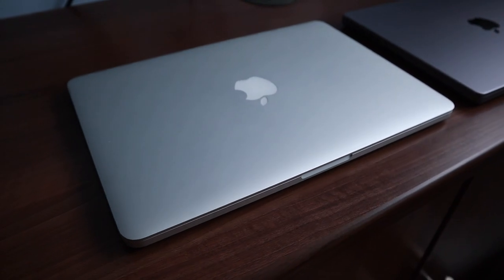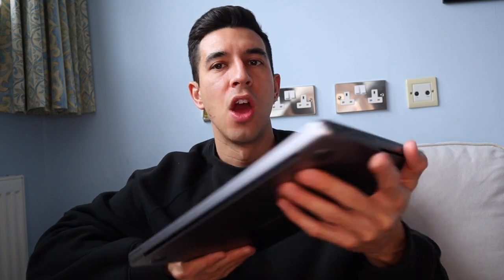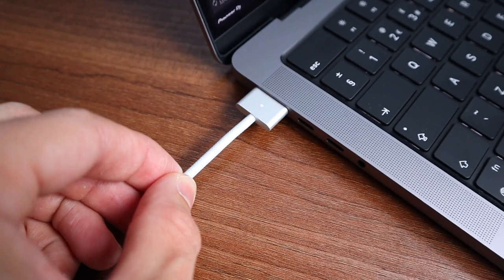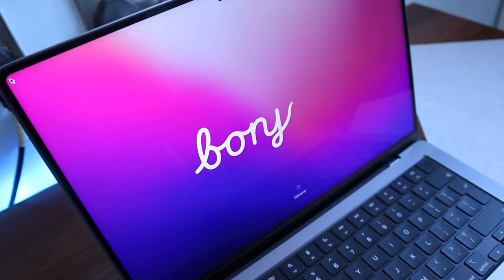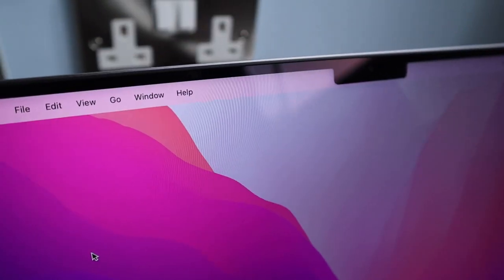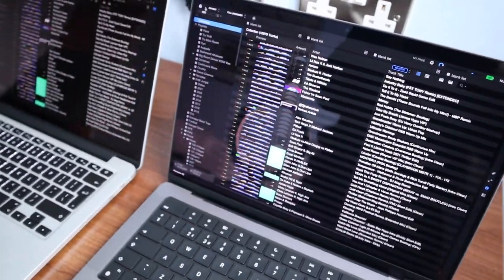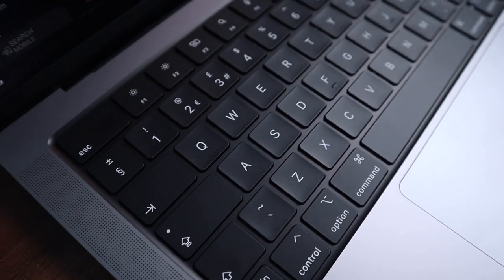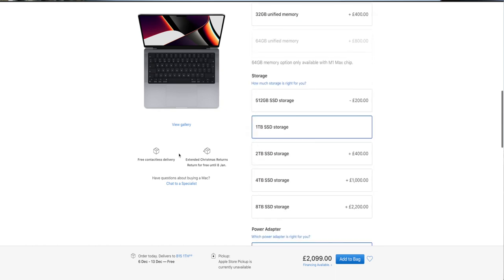The PERFECT DJ Laptop? M1 MacBook Pro 14" Unboxing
Let's unbox my brand new DJ laptop- the M1 MacBook Pro 14". This video is all about my first impressions and the spec I went for!

DJ Products I Use

Hardware
Pioneer CDJ 2000 NXS2
Pioneer XDJ-RX2
Pioneer DDJ-400
Main Headphones
Budget Headphones

DJ Accessories:
RCA Cables
DJ Bag
Best USB Sticks